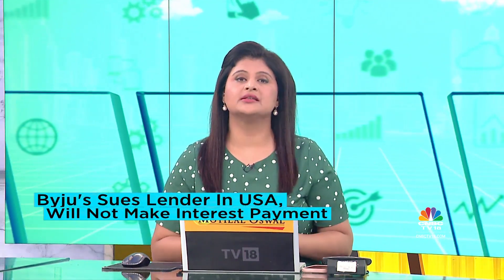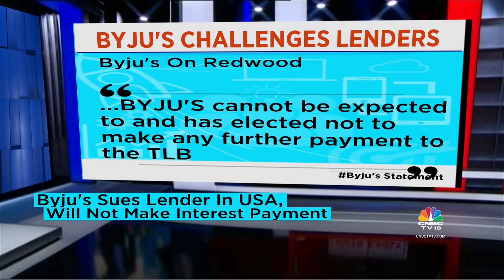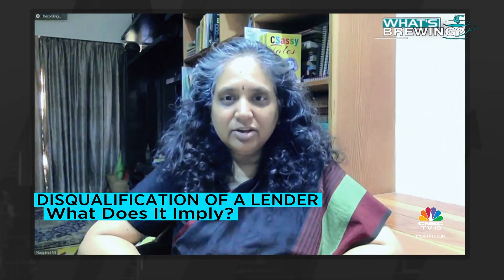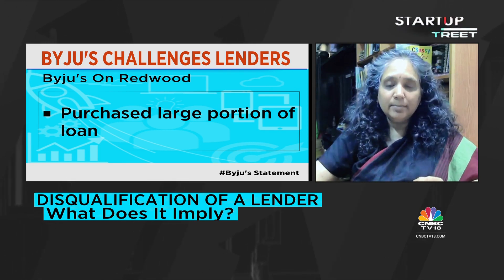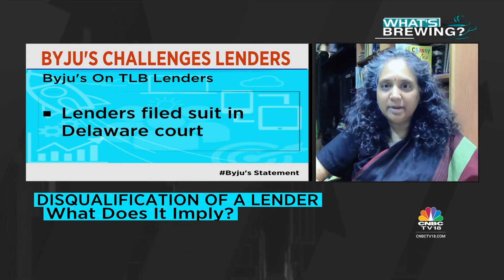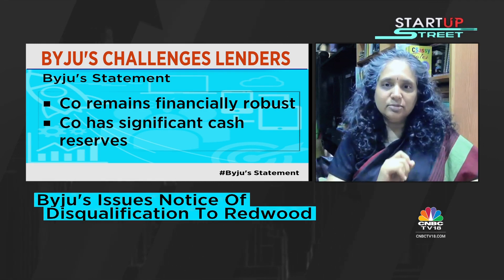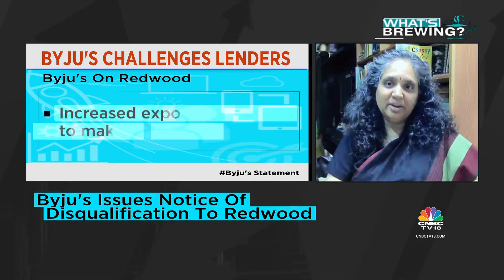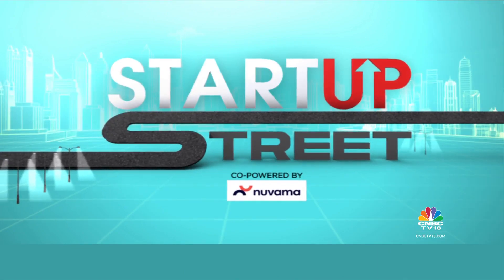BYJU's Files Lawsuit Against Lenders, What Does It Imply & More | Startup Street | CNBCTV18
Byju's files a lawsuit against lenders of its $1.2 bn term loan-B, issues notice to disqualify Redwood Capital as a lender. N. S. Nappinai, Advocate, Supreme Court, and Siddarth Pai, Founding Partner, 3one4 Capital share their views.

n18oc_business